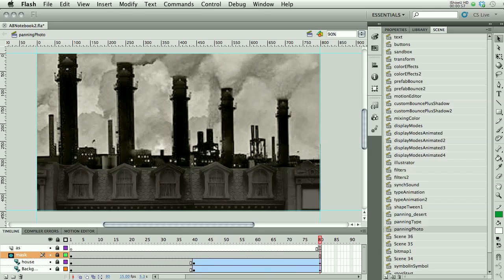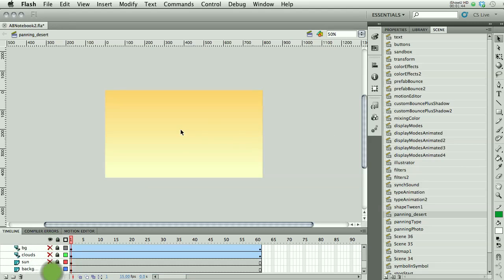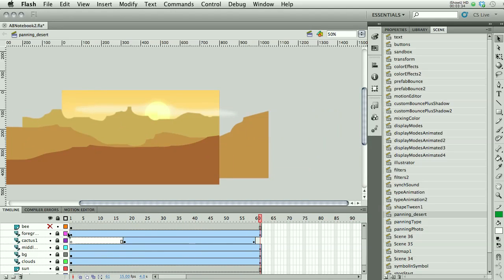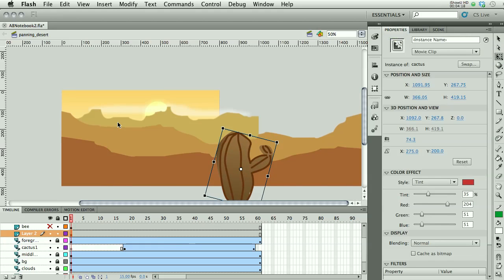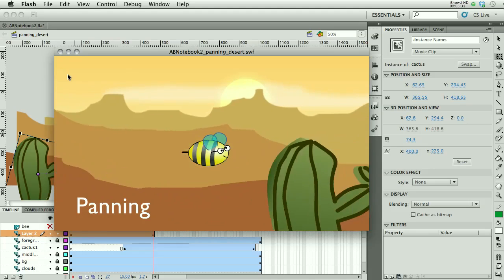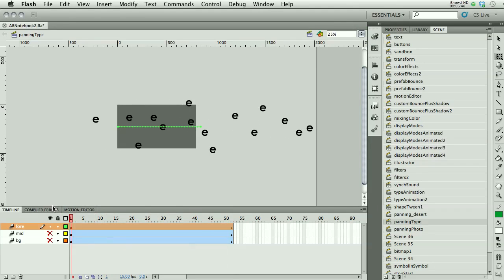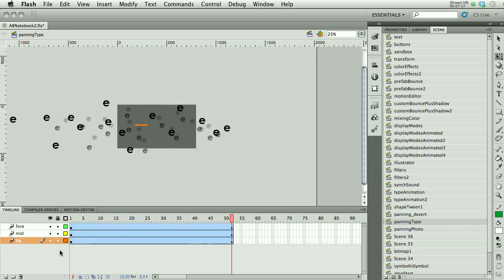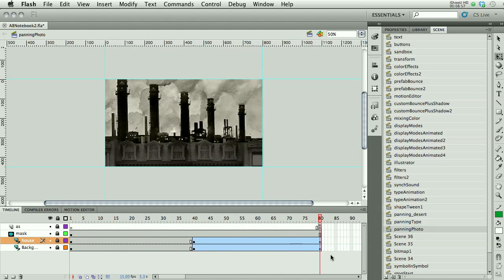Adobe Animate or Flash: Parallax/Panning, Psuedo Camera Techniques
Create artificial depth by panning layers at differing rates, and adjusting focus (blur) color and speed.